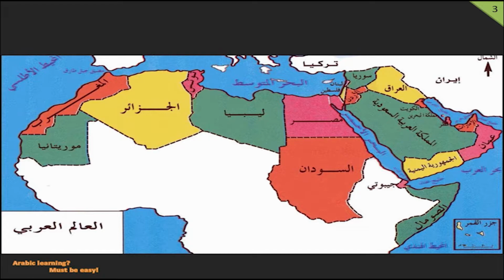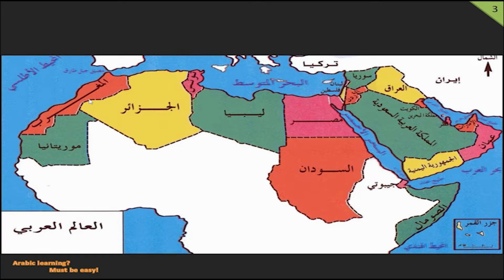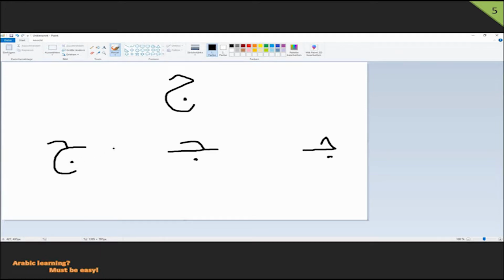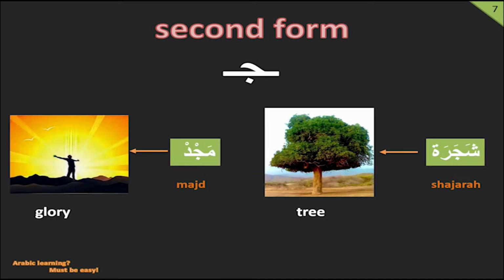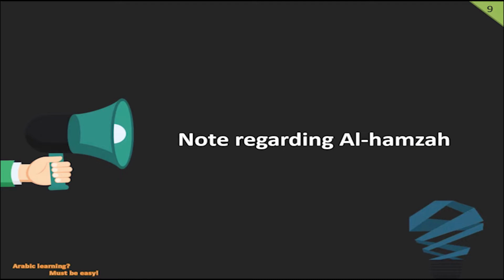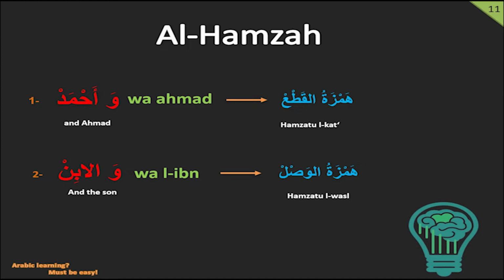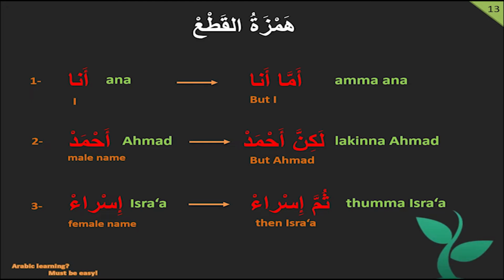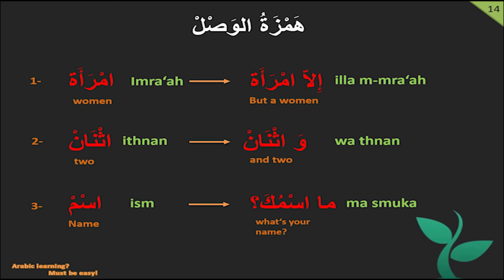Arabic course, lecture 5: Letter Jim + Types of Al-Hamzah